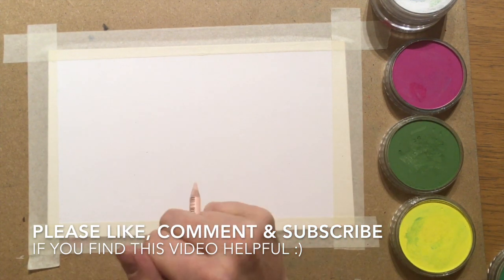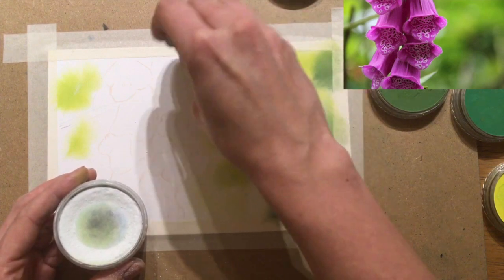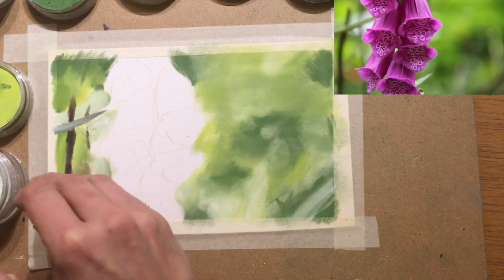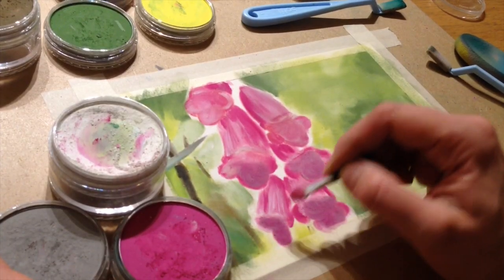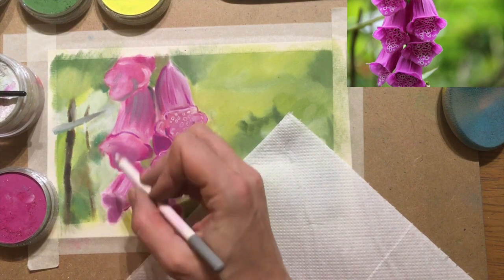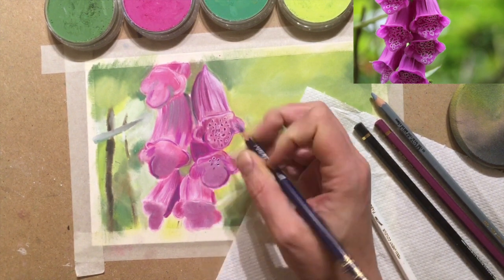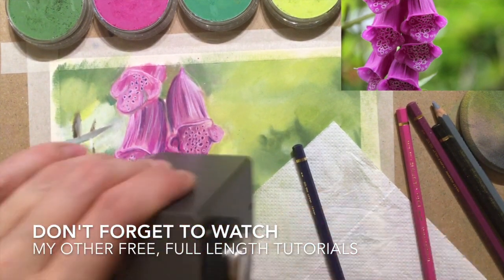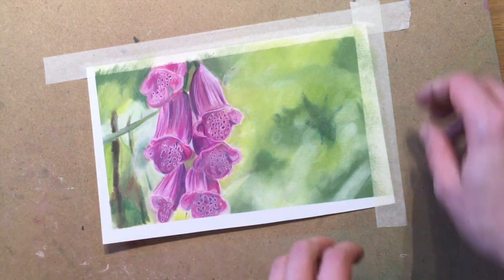PAN PASTEL BEGINNERS TUTORIAL 2 - HOW TO DRAW A FOXGLOVE FLOWER - Full Length - Real Time - Narrated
Welcome to my beginners real time tutorial on how to create a realistic drawing of a foxglove wild flower with pretty blurry background using Pan Pastels, pastel pencils and coloured pencils.

In this free, full length art tutorial I talk you through every step of the way in easy to follow steps, with lots of tips to help you get the most out of your drawing and grow as an artist. My videos are relaxed, fun and easy to follow. Even if you're not following along, they are still relaxing to watch! :)

The art supplies I use in this video are as follows:
Surface: Clairefontaine Pastelmat in white cut to half of an 18x24cm pad and taped to drawing board
Pan Pastels: White, Neutral Grey, Magenta, Chromium Oxide Green, Bright Yellow Green, Hansa Yellow, Permanent Green, Burnt Sienna.
Pastel Pencil: Stabilo Carbothello in a light grey and light peach
Coloured Pencils: Caran D'ache Pablo in white, purple violet, violet, black, dark grey and light olive green.
Pencil Sharpener: Swordfish Ikon and Carbothello sharpener
(Use any coloured / pastel pencils in similar colour to get the same effect)

Did you enjoy this free Stefanie Psifer Art tutorial?
I have other free, full length tutorials on my channel so please have a look and I will be making more tutorials as much as I can so if there is something you'd like to see in a tutorial, let me know!
I am new to making videos so if you would be so kind, please give me some feedback by either liking the video, leaving a comment or subscribing to my channel.

See you soon for the next one!

Stefanie